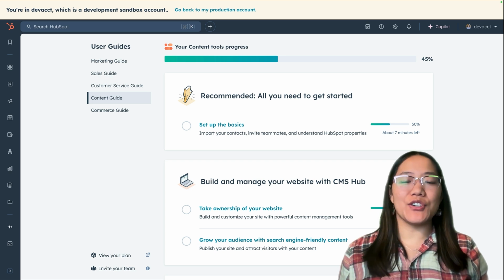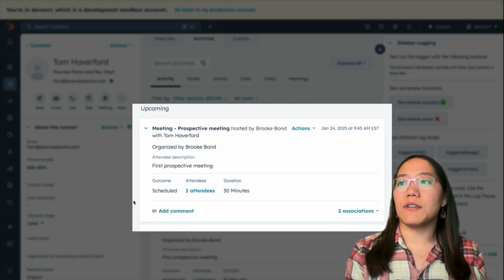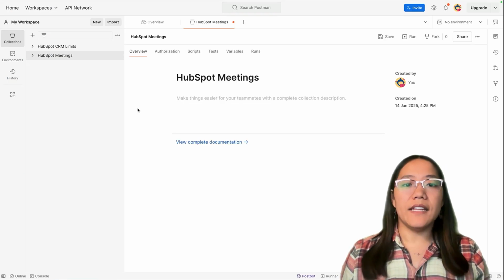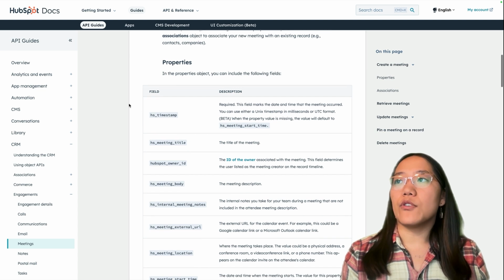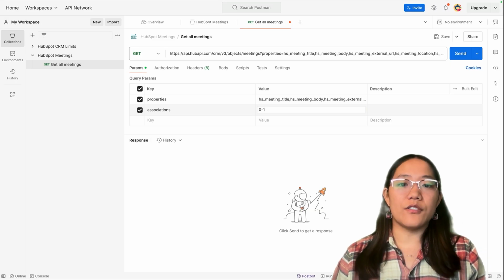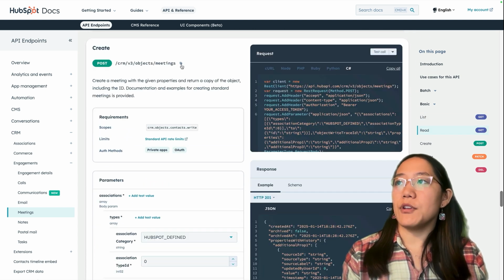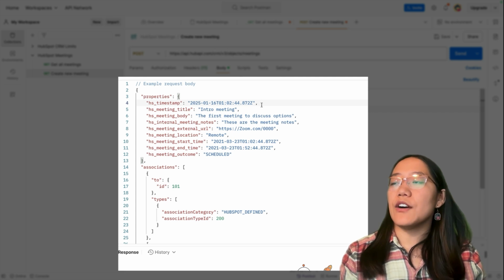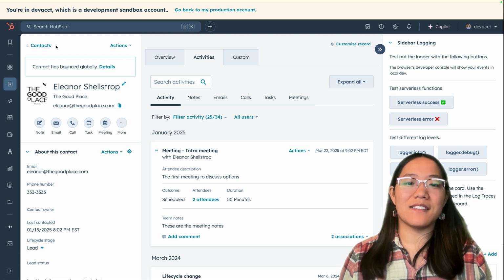How to Master HubSpot Meetings API in 10 Minutes!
Join Brooke from HubSpot as she provides a comprehensive tutorial on managing meetings using the HubSpot Meetings API. Learn how to create new meetings, retrieve information about existing meetings, and update or delete meetings within your HubSpot account. Brooke walks through setting up a private app for API access, configuring Postman for API calls, and demonstrates step-by-step how to use the Meetings API to enhance your meeting tracking capabilities. Perfect for developers looking to streamline their meeting management in HubSpot.